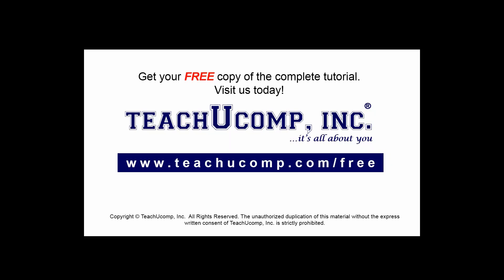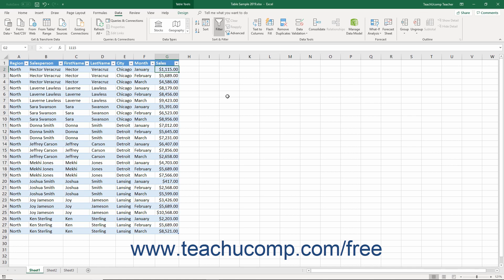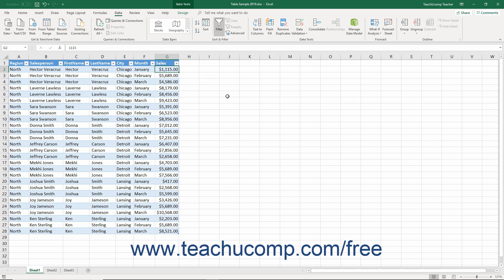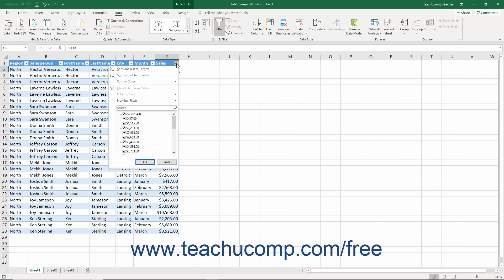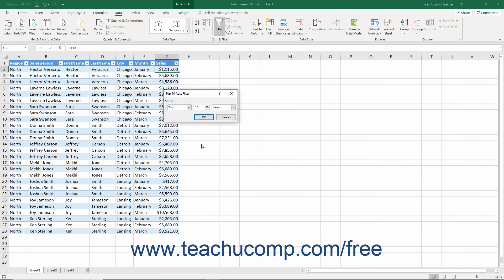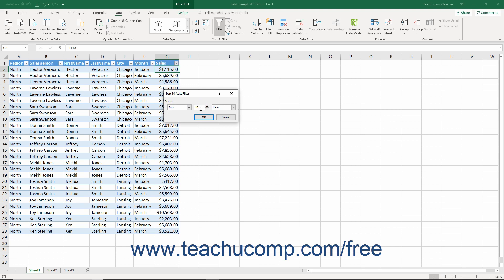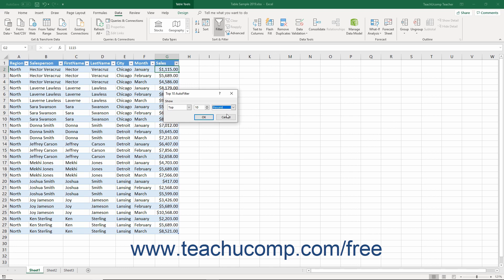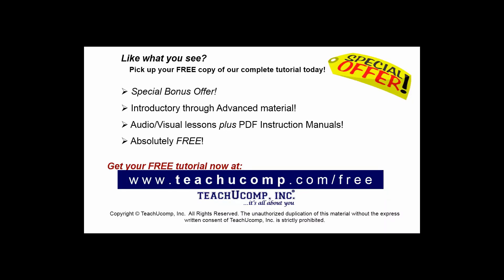Excel 2019 & 365 Tutorial Using the Top 10 AutoFilter Microsoft Training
FREE Course! Learn about using the top 10 autofilter in Microsoft Excel A clip from Mastering Excel Made Easy v. 2019 & 365. - the most comprehensive Excel tutorial available. Visit us today!